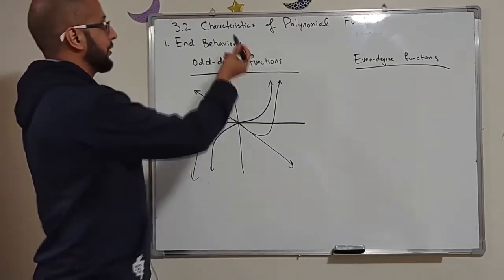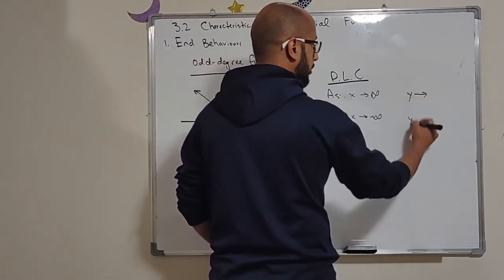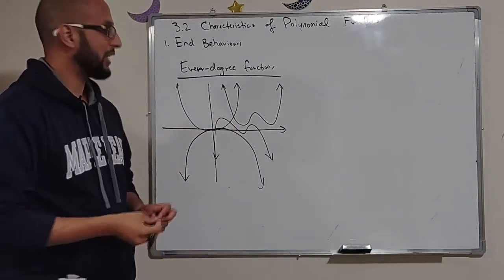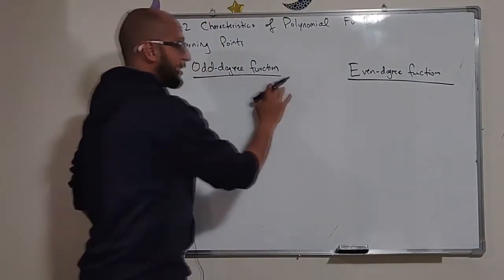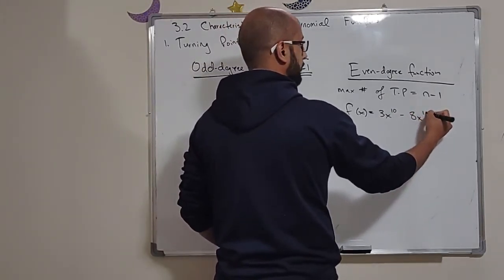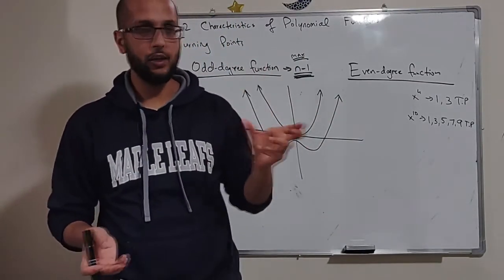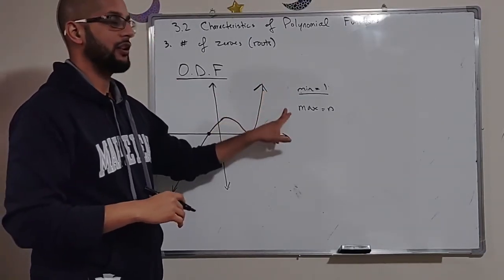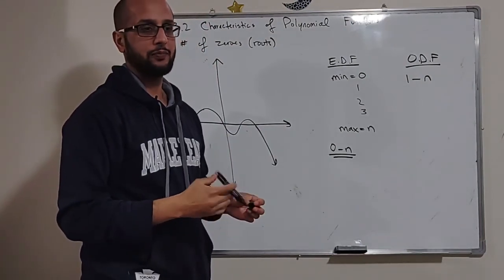3 2 Characteristics of Polynomial Functions